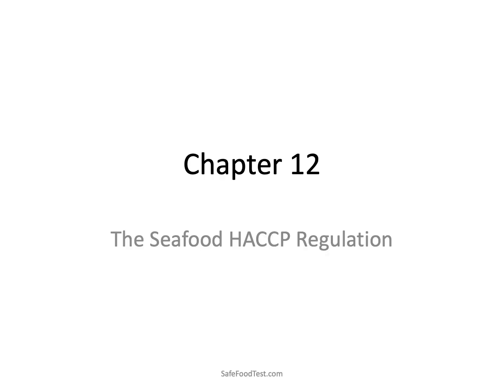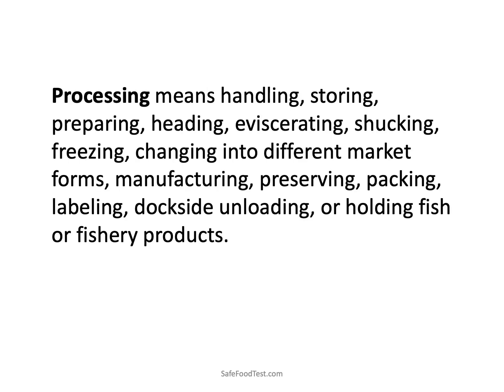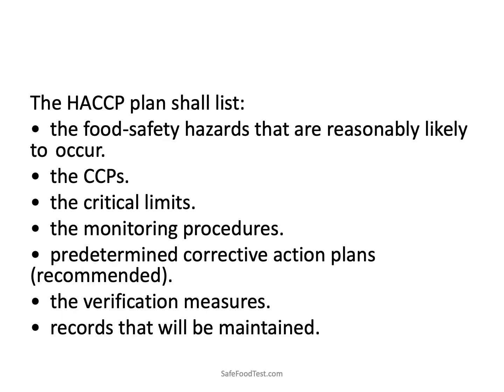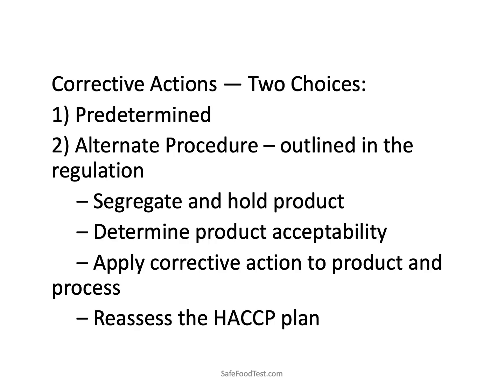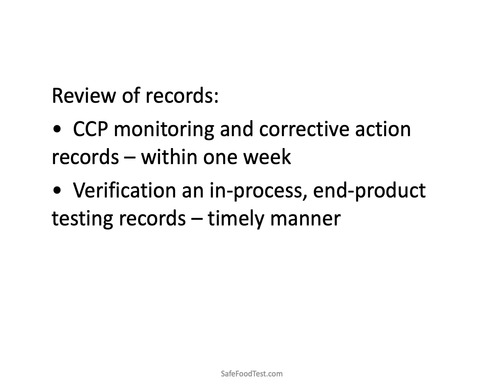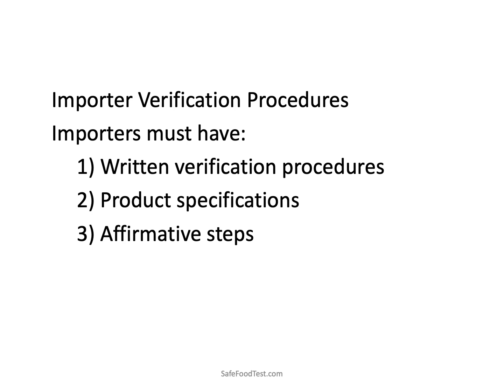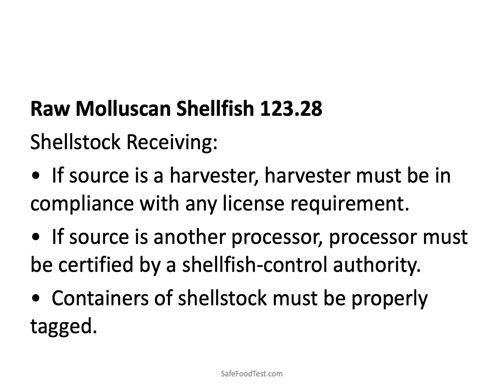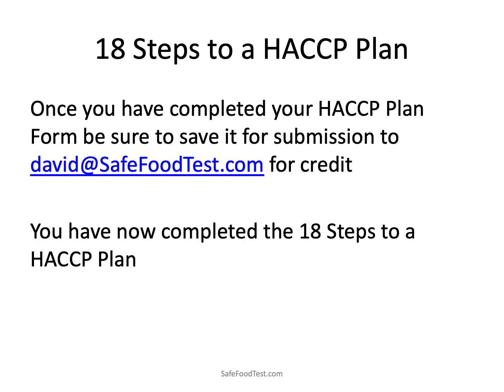Seafood HACCP Chapter 12 SFT Online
HACCP4Seafood.com is your source for Seafood HACCP Training